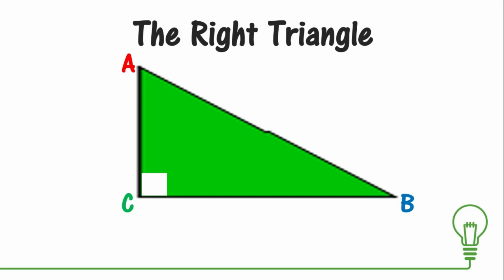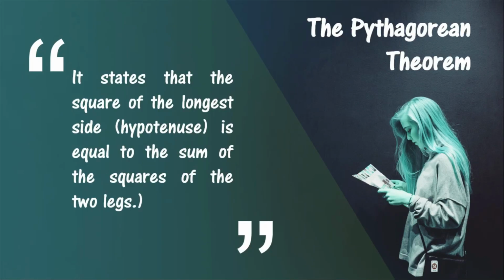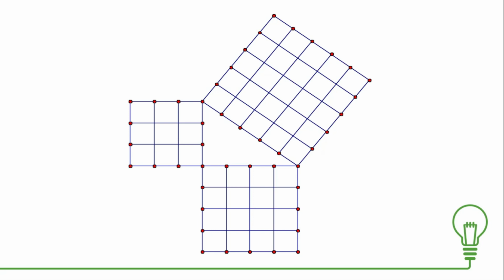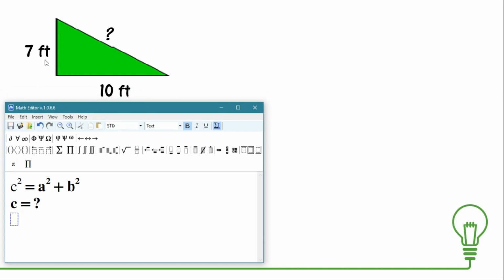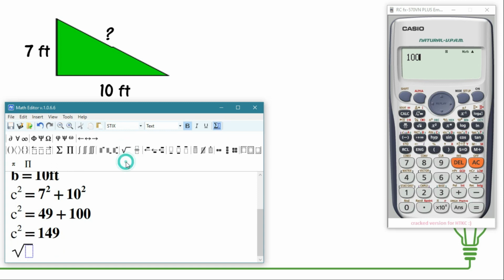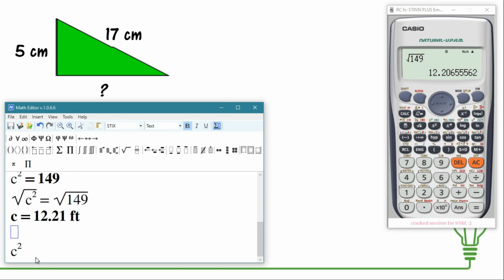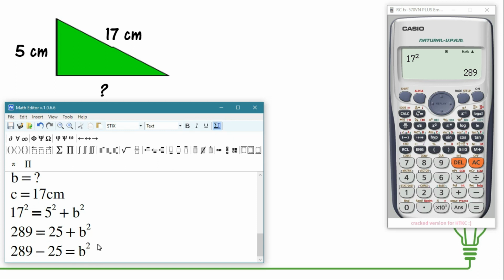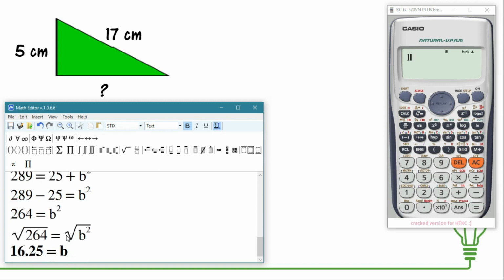The Right Triangle and The Pythagorean Theorem